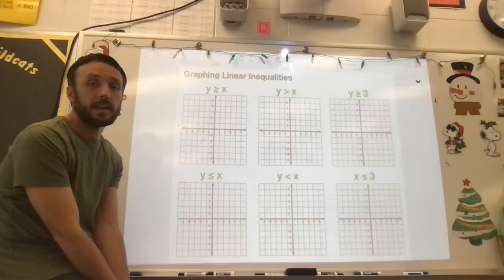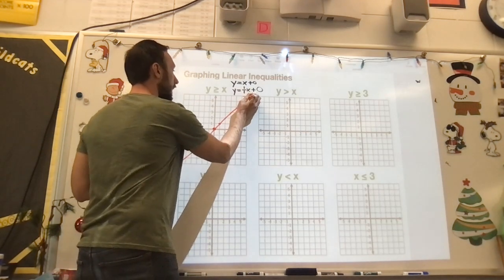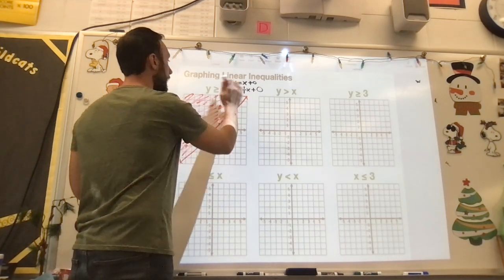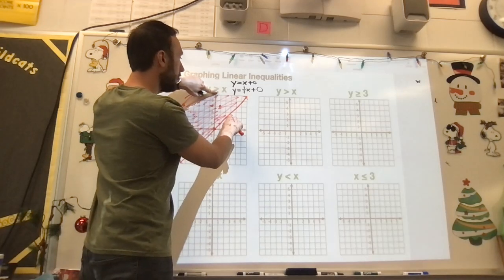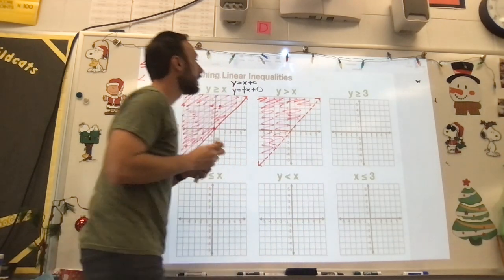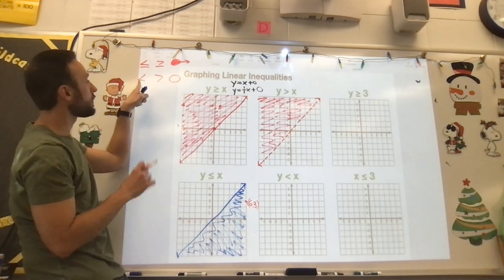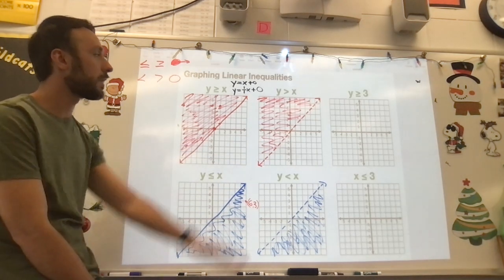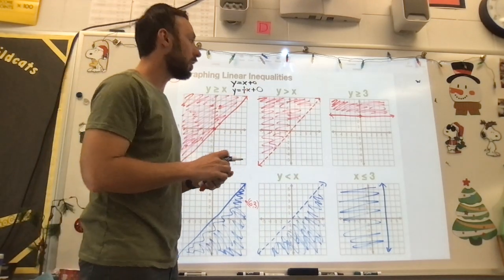Graphing Linear Inequalities 1